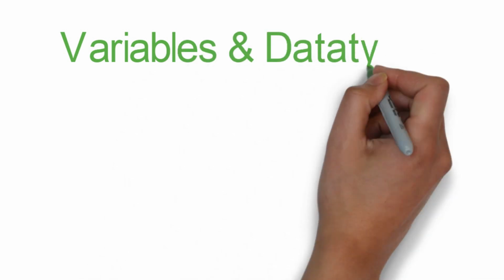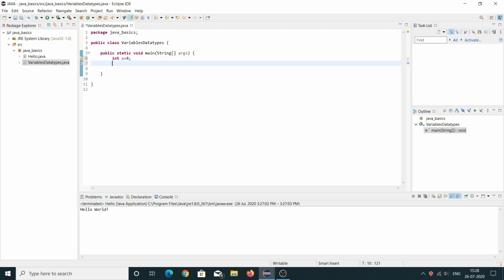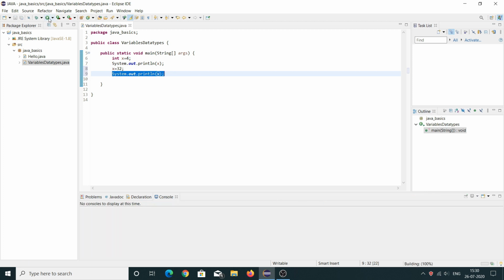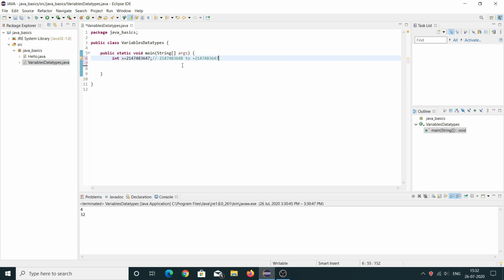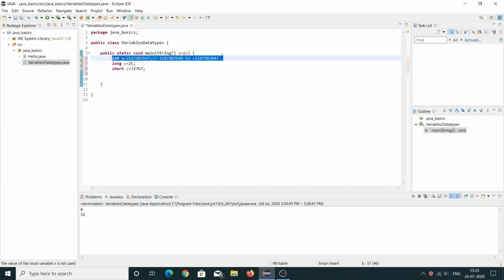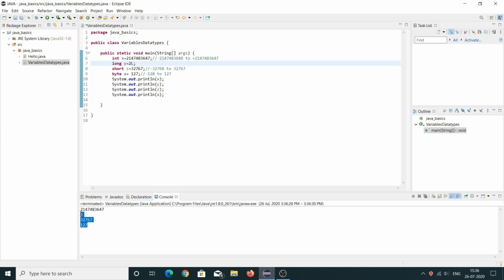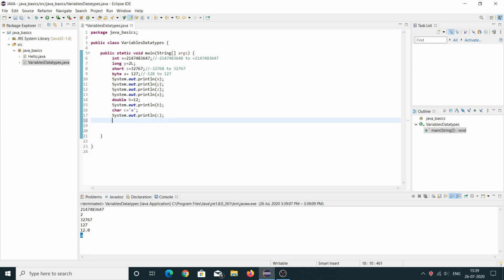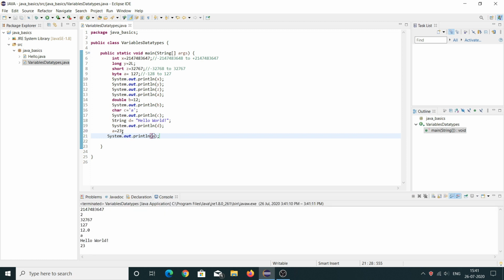Variables and Datatypes in Java